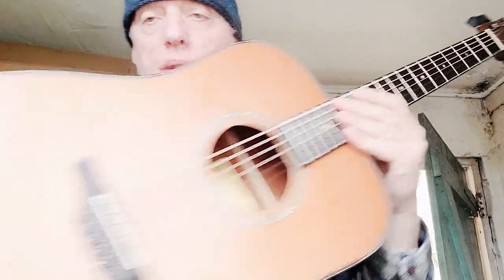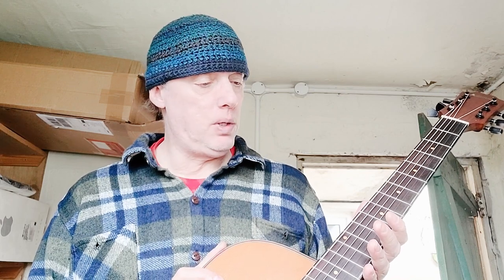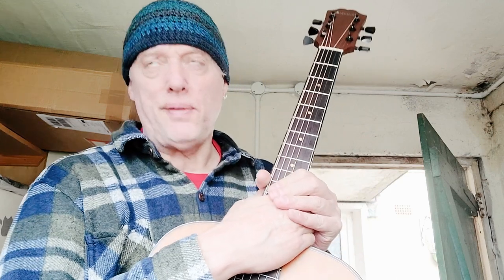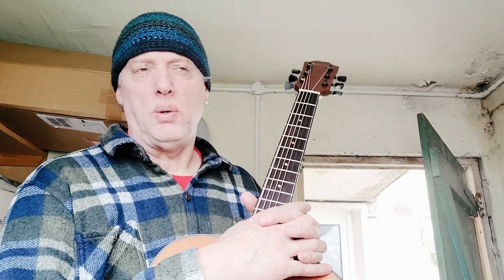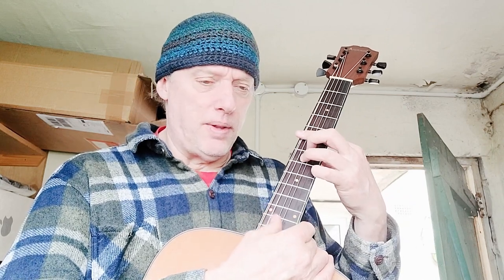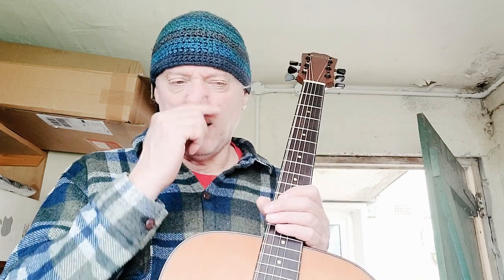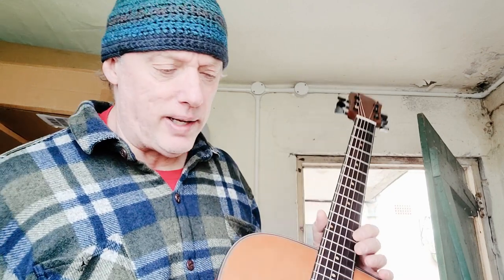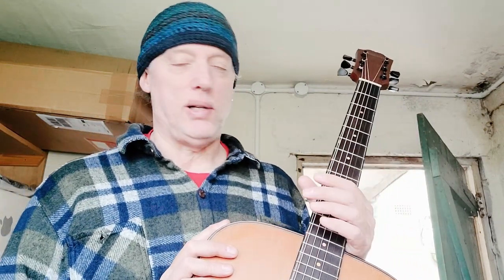More Ashbury Guitars - PLUS progress report!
Hey folks. I'm doing just fine. Thanks for all the enquiries.

My Other Sites:

My eBay UK Store: